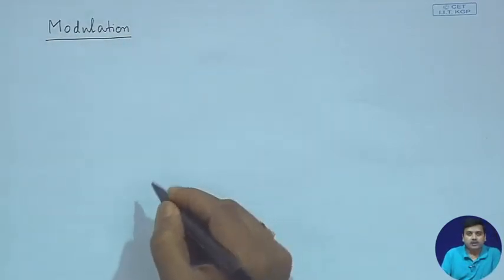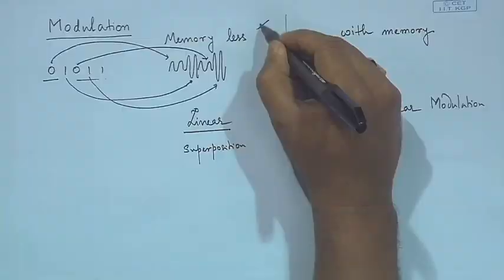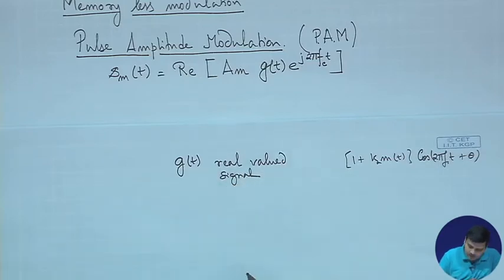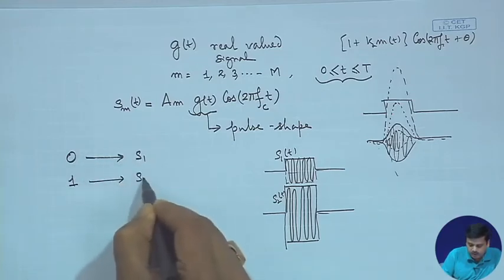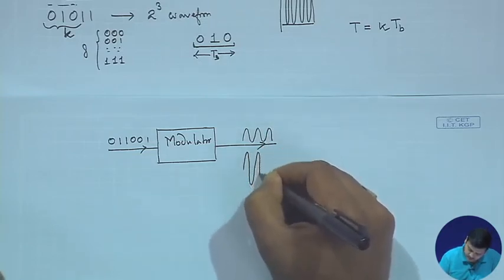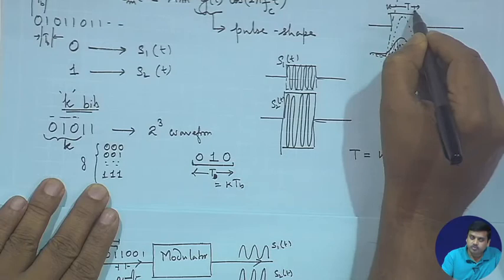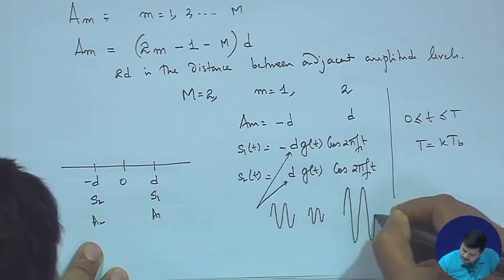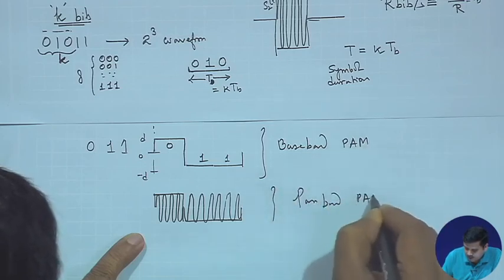Lecture 25 : Memoryless Modulation (Contd.)